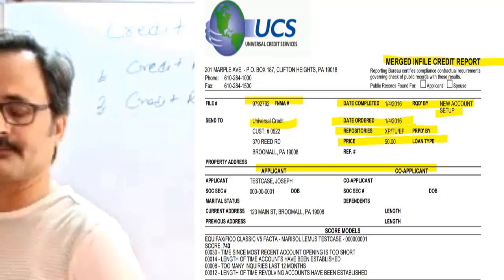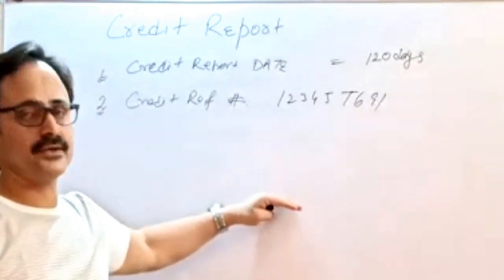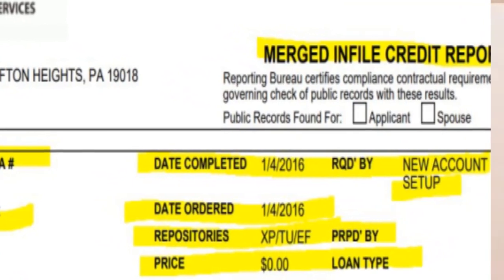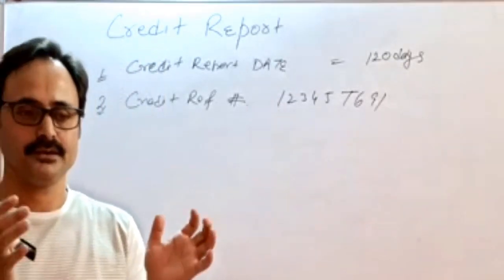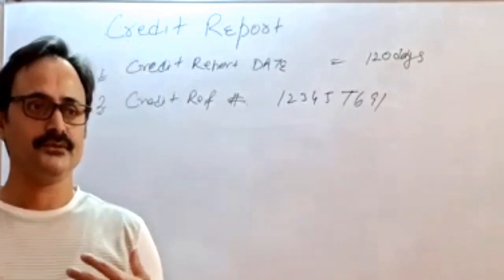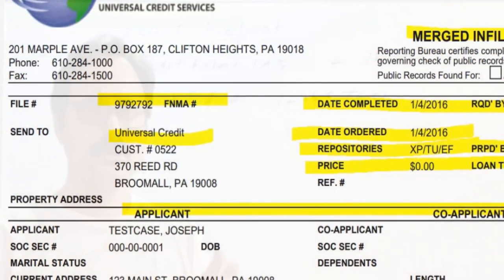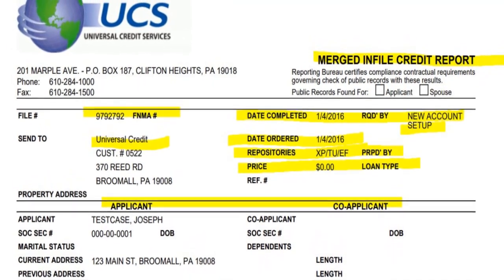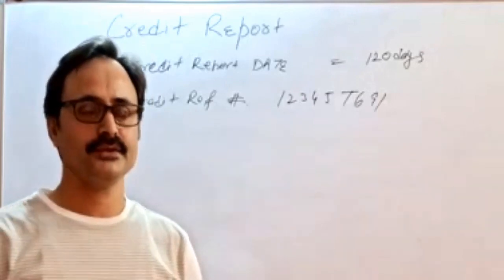Basics of Credit Report (Part 2) - U.S Residential Mortgage Underwriting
Indigenous Outlook - 24 hrs Learning on  U.S Residentia Mortgage Loan Origination, Processing, Underwriting, Closing, Funding, Shipping & Servicing